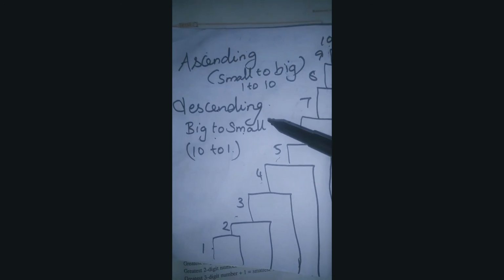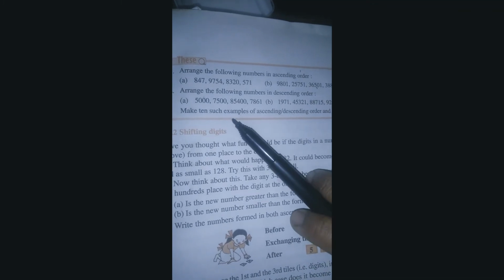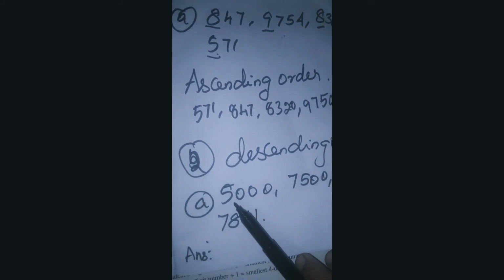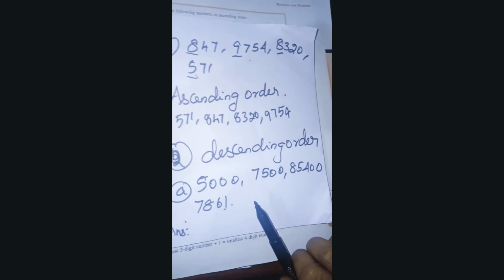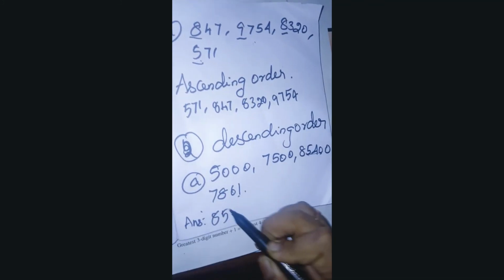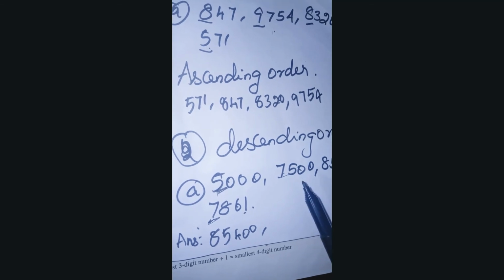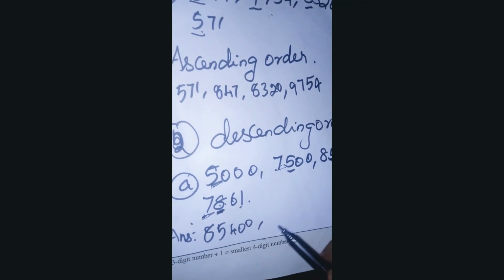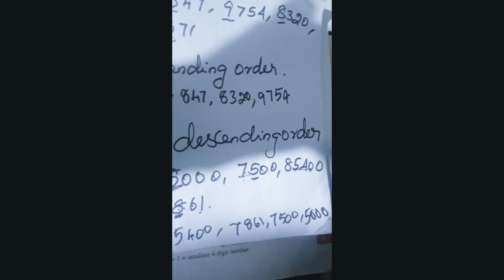CBSE GRADE 6 MATHS PAGE no 3,4,5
Chapter 1
Knowing our Numbers
1.2.1 How many numbers can you make
Ascending Order
Descending Order